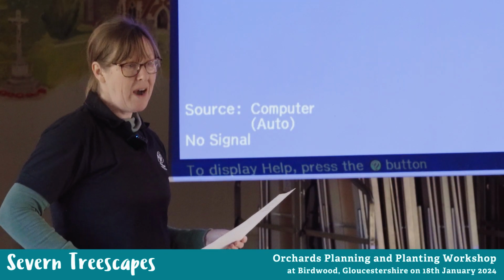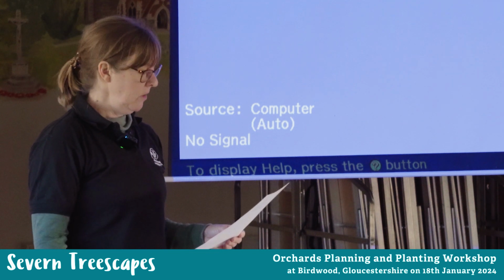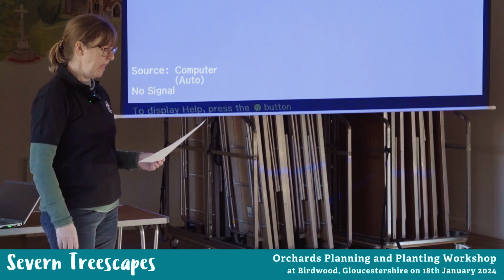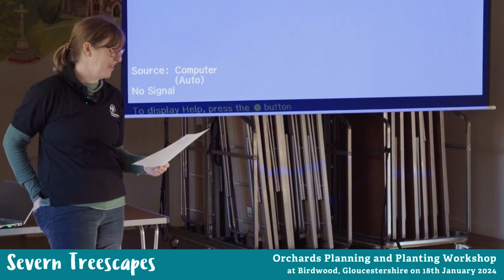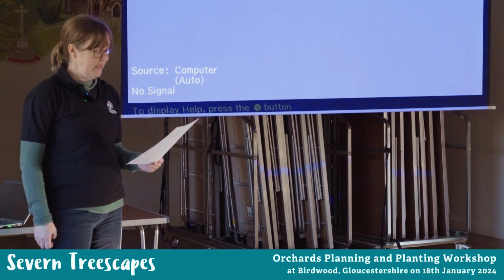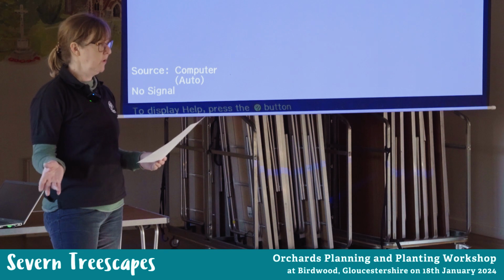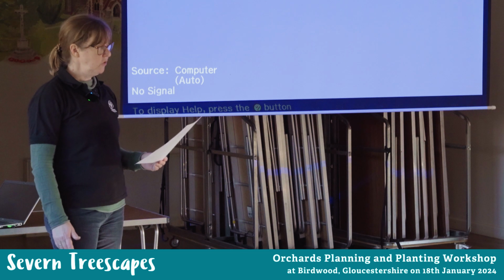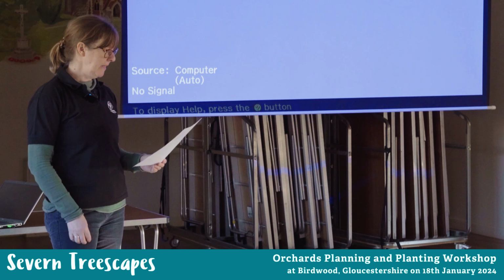Orchards Planning and Planting Workshop at Birdwood, Gloucestershire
As part of our Severn Treescapes project, 🌳 we've launched the first three in a new series of free workshops to learn how to plant and manage your orchard. 🍎 The workshop was held at Huntly Village Hall on 18th January 2024, and the participants were able to practice planting on private land in Birdwood.

This workshop is part of our Severn Treescapes: Orchards Through the Seasons project funded by Farming in Protected Landscapes grant, with thanks to Wye Valley National Landscape.

The project being led by us, Herefordshire Wildlife Trust and Worcestershire Wildlife Trust and funded by the Trees Call To Action fund. Match funding provided by Gloucestershire County Council, Herefordshire County Council, Worcestershire County Council and Severn Trent. Additional support provided by the Environment Agency and Ourboretum.

CC-BY 4.0